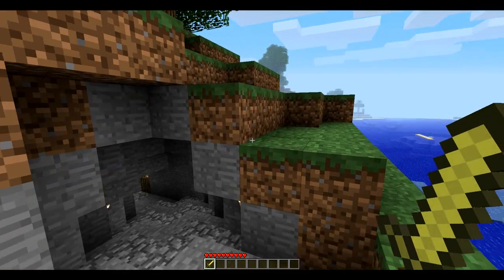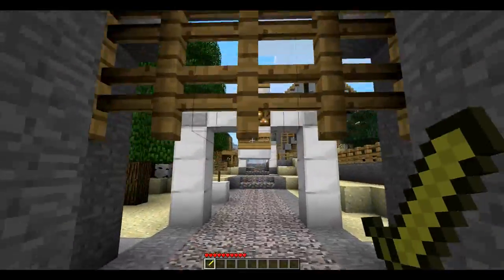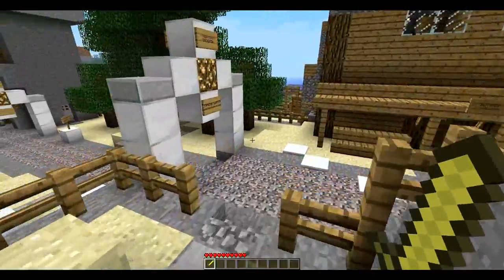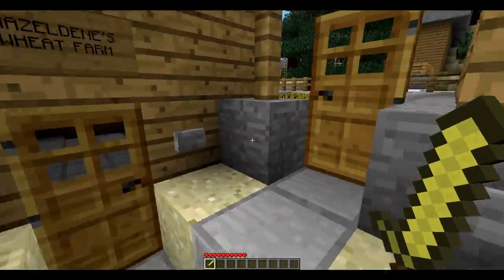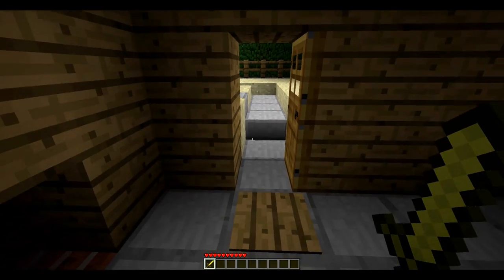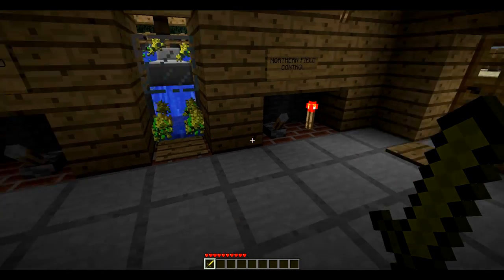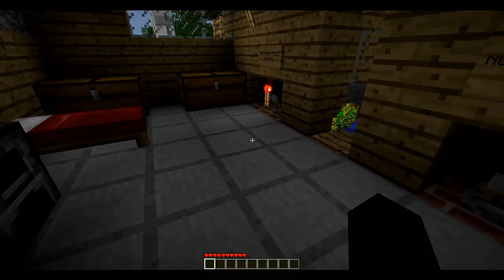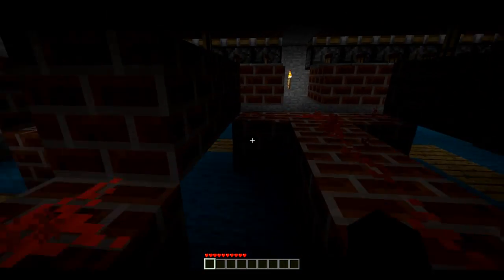[daDonn's Convenience] Return to Bloodycross Castle (Convenience II) - Puzzle Example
I haven't forgotten my LP guys, still waiting on a YogBox patch. In the meantime, here's an example of a puzzle from my upcoming adventure map, which is VERY close to release!

EDIT~ It's now complete!